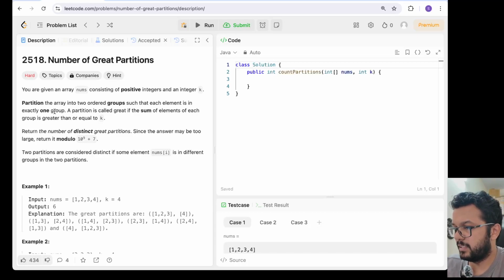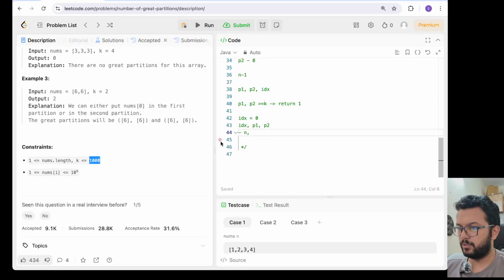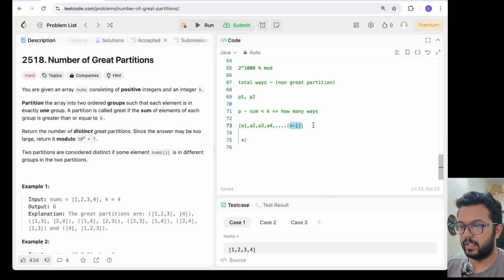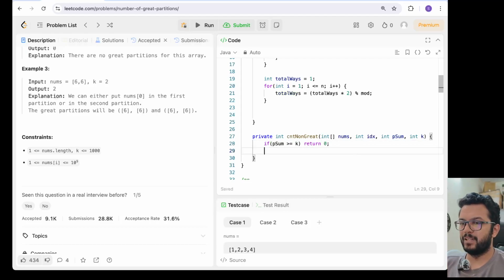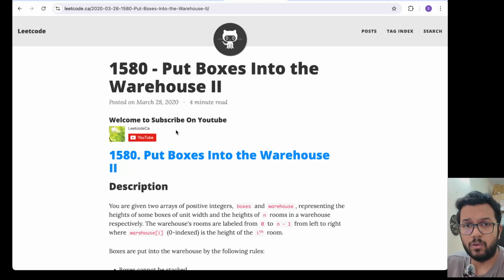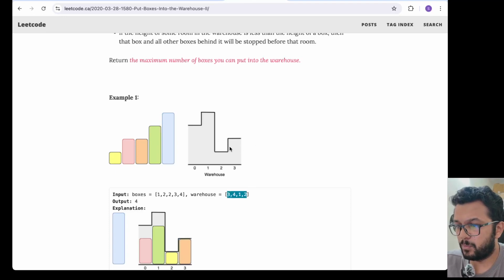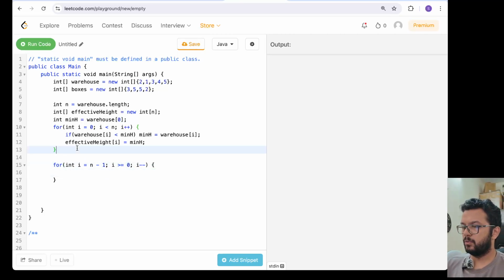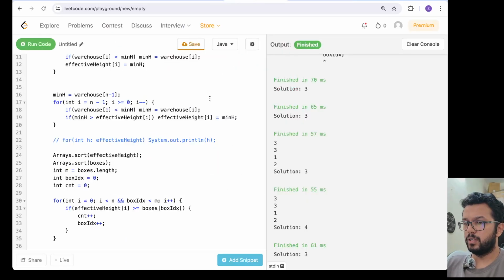Zomato Blinkit SDE Interview Experience | DSA Interview | Complete Tech Interview Experience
In this video, my aim is to share my interview experience at Blinkit. I shared complete interview experience with 2 problem statements and how to approach such problems during the interview. I have 5yrs+ experience in tech and have taken more than 200 interviews at companies like Amazon, Blinkit. Here I am go give back to the community. I have been a candidate master on Codeforces back in college at NIT Kurukshetra. I would soon be sharing my interview experience at 10+ Indian Tech Companies.